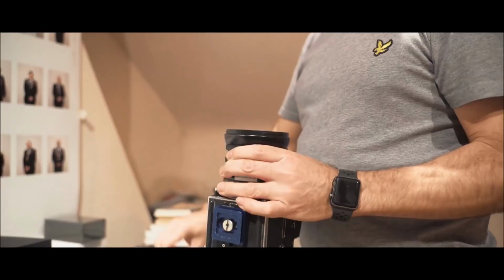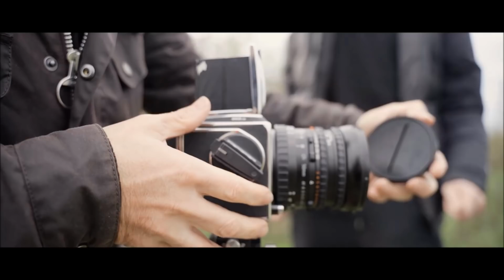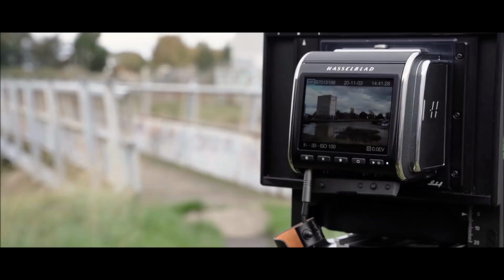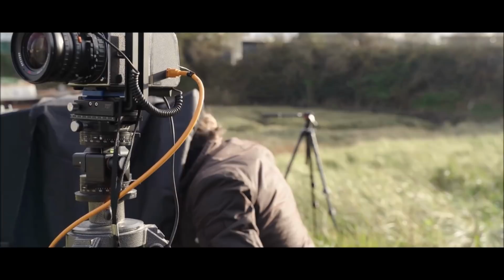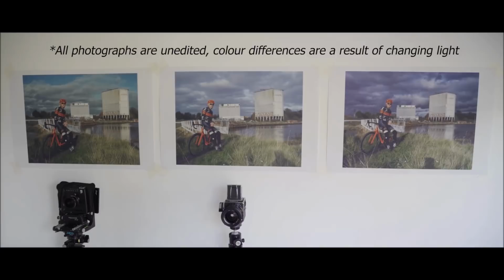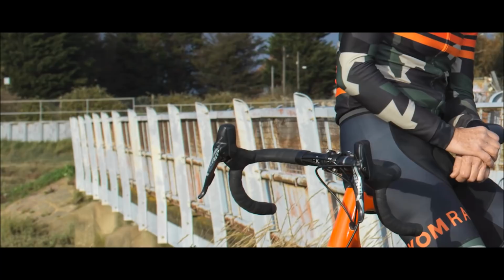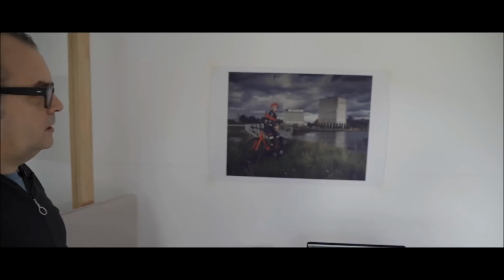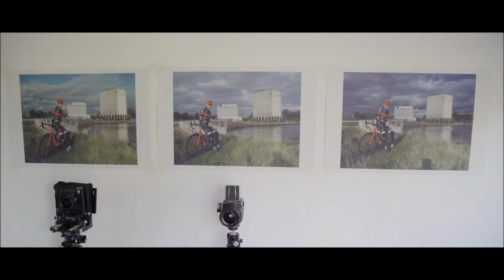Hasselblad 907X 50C: Three Camera Tests - Location to Print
The Hasselblad 907X 50C is a stand-alone camera but its  CFV II 50C digital back can be used with other cameras and various lenses. Ian Atkinson Photographer took the 907X 50C on location and put it to the test alongside the Linhof Techno and a classic Hasselblad 503CW . An overview from Location to Final Print.

Please Note: The final prints were made on a very flat Matt vintage c-type paper to stop reflection whilst filming, the paper type exaggerated the colour shift due to changing lighting conditions and isn’t a characteristic of the different lenses or camera systems.

Equipment Used
Linhof Techno camera / Rodenstock HR Digaron W 4.0/50mm lens
Hasselblad 503CW film camera / Hasselblad CFE 50mm lens
Hasselblad 907X 50C camera / Hasselblad XCD 3.5/45mm lens

Time codes for Segments -
Introduction: 00:00
The Shoot: 02:08
Initial Impressions: 05:30
Sensor Cleaning: 11:15
Roundup & Image Review: 12:34

With Thanks for the Music in this video for some of the music

Hasselblad 907X 50C review
Hasselblad 907X 50C test